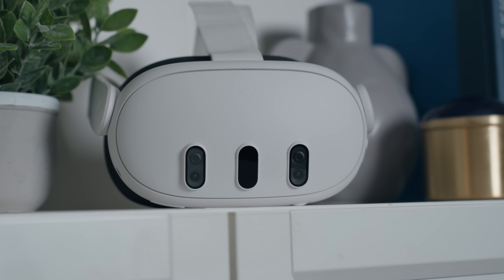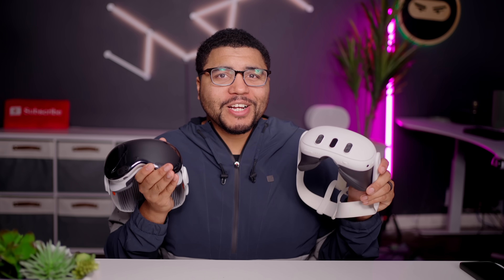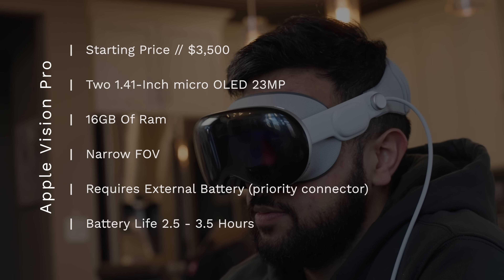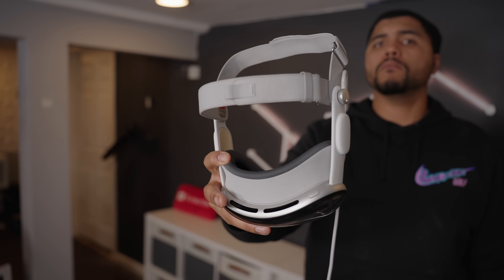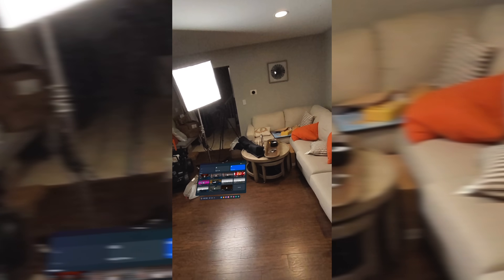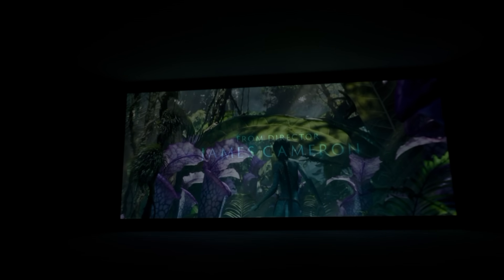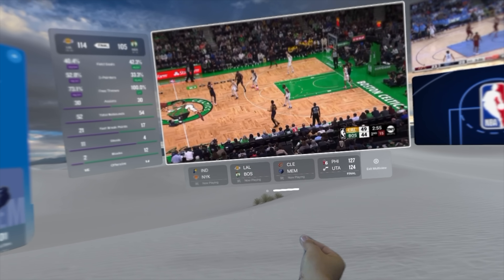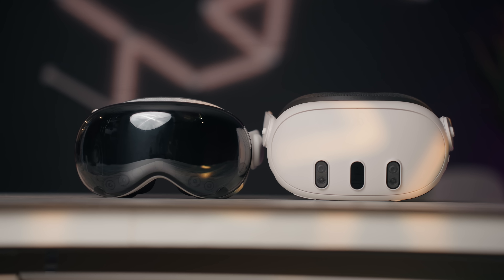Meta Quest 3 vs 7X More Expensive Apple Vision Pro (5 BIG Reasons)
This is the $500 Meta Quest 3 vs the $3500 Apple Vision Pro in a head-to-head comparison!